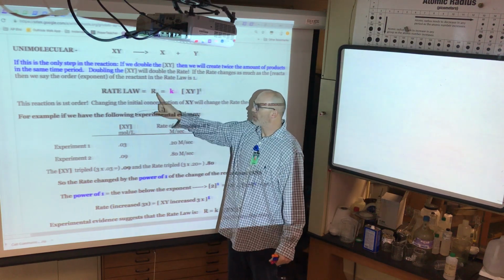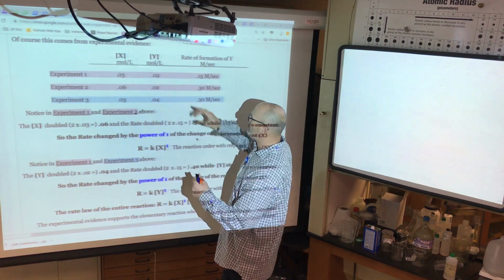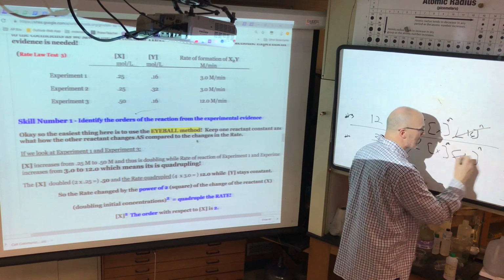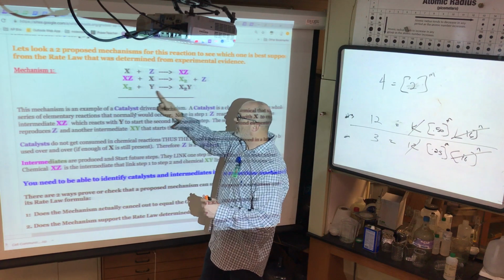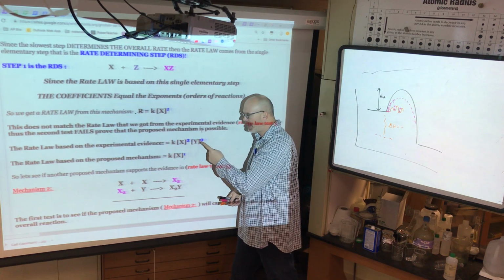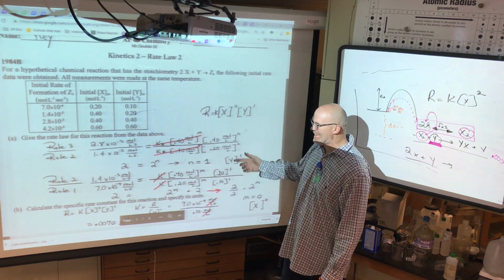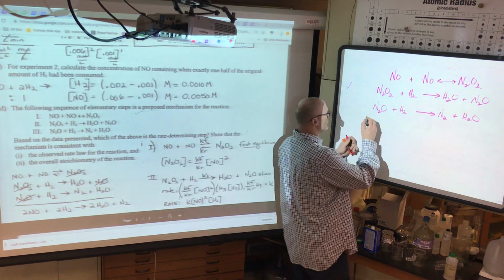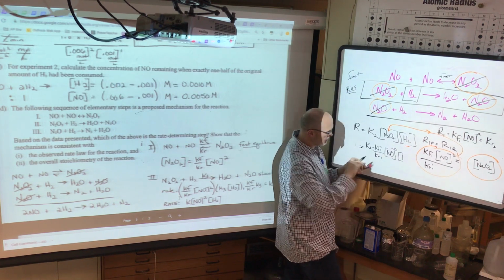AP Chemistry - Rate Law from Mechanisms Lecture